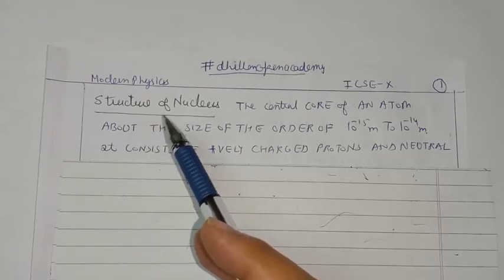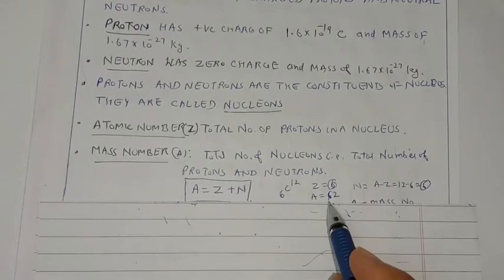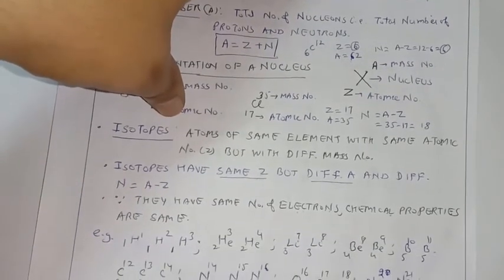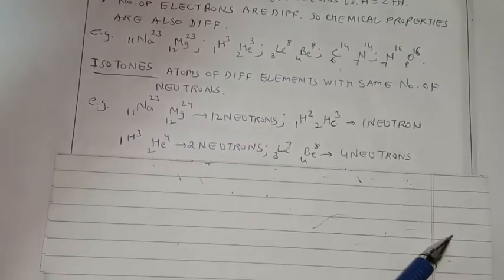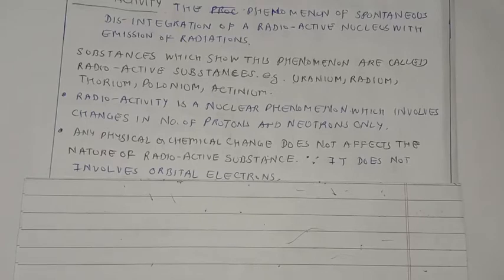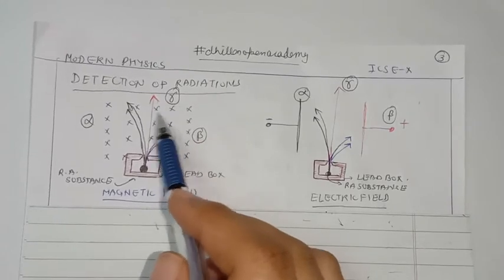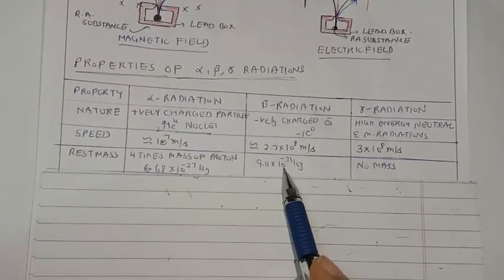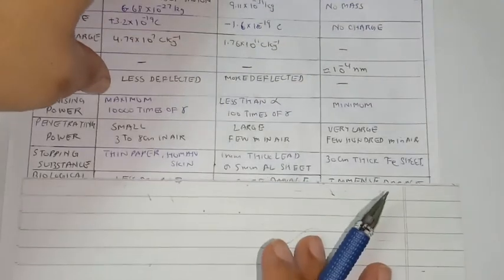CLASS 10 PHYSICS MODERN PHYSICS PART 1